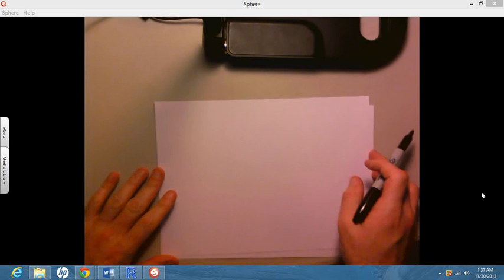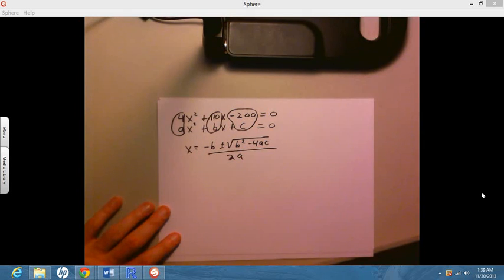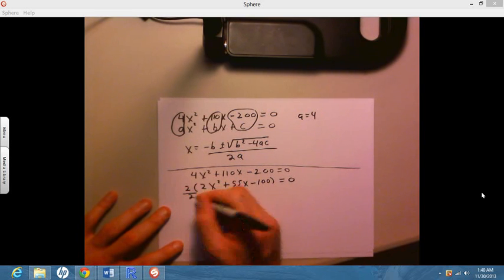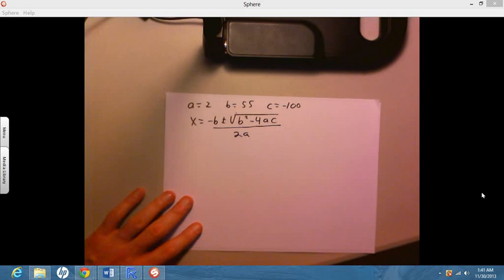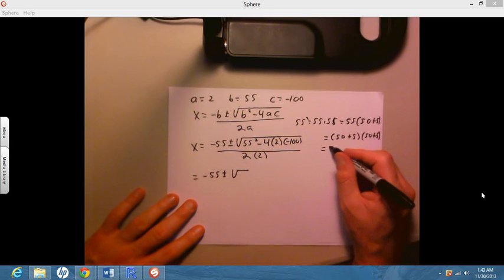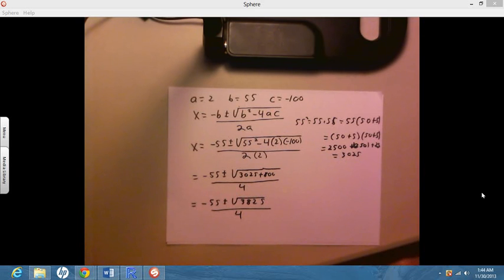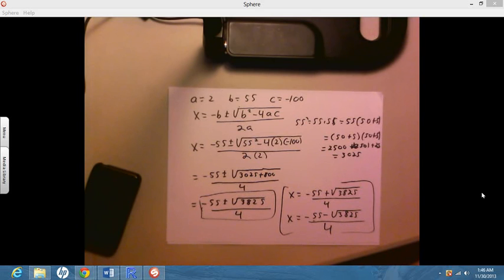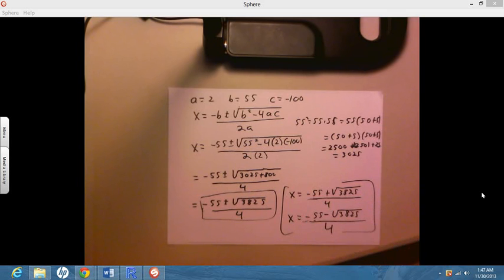Quadratic Equaiton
Solution to the problem 4x^2+110x-200=0